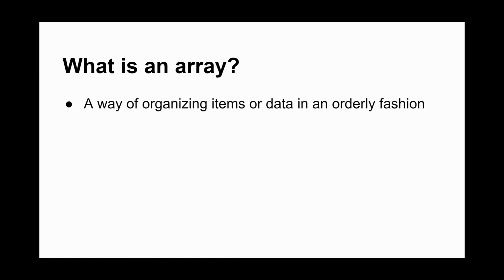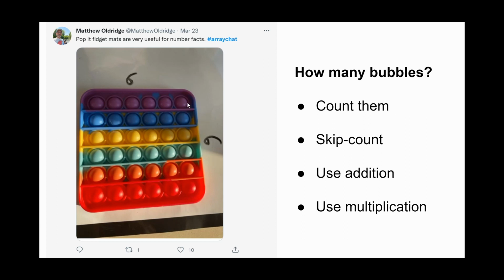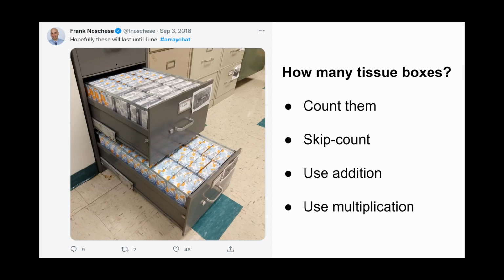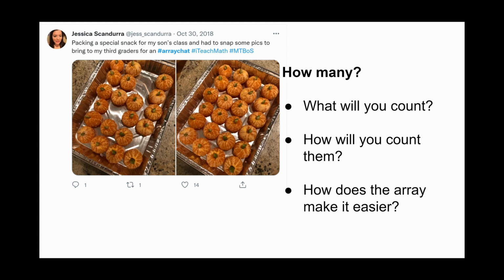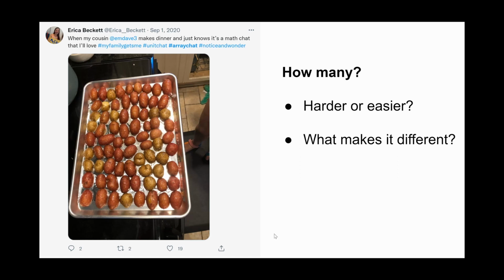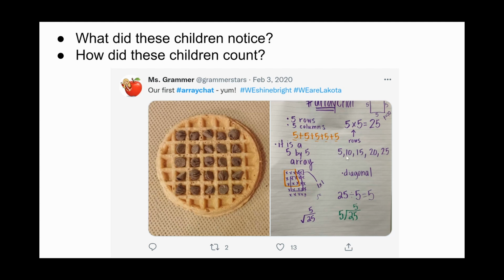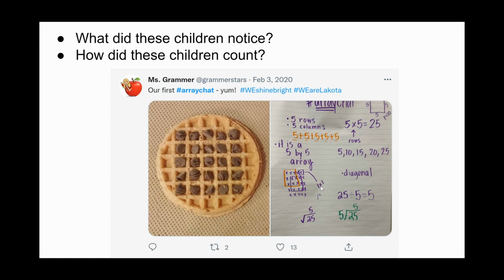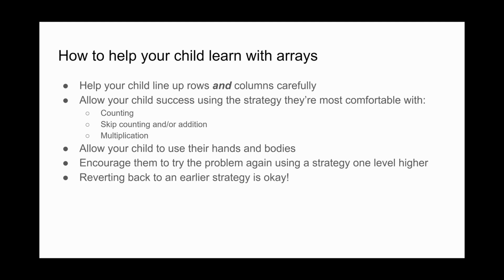What Is an Array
I talk about what an array is and why it's such a powerful tool in learning math. If you want to see more examples of arrays and learn how to talk math with your kids, check out the video